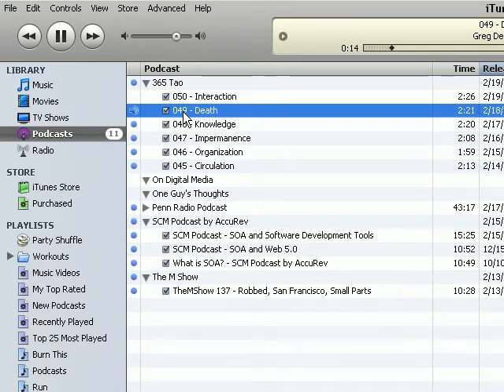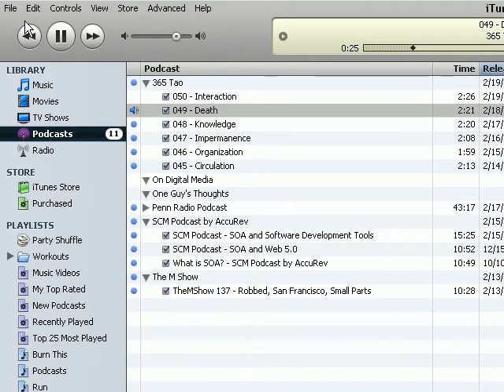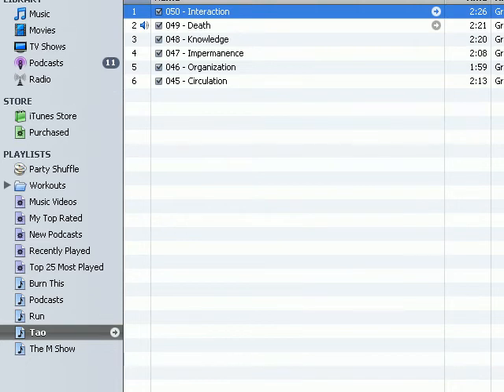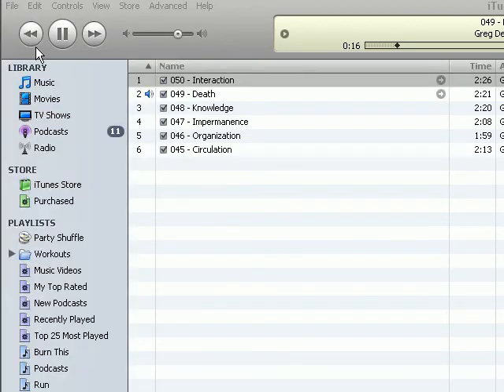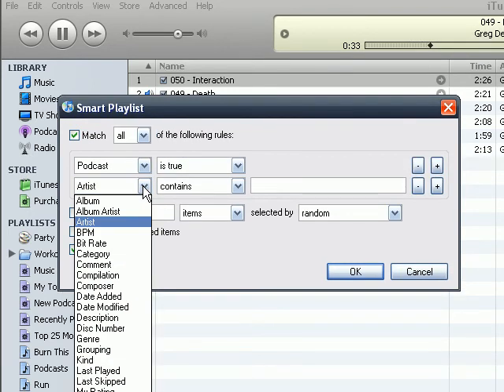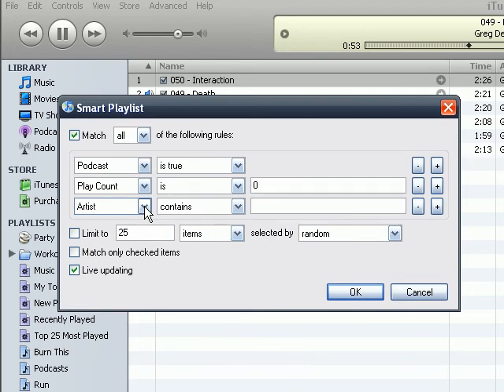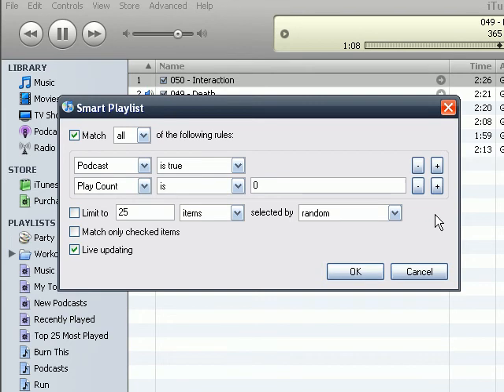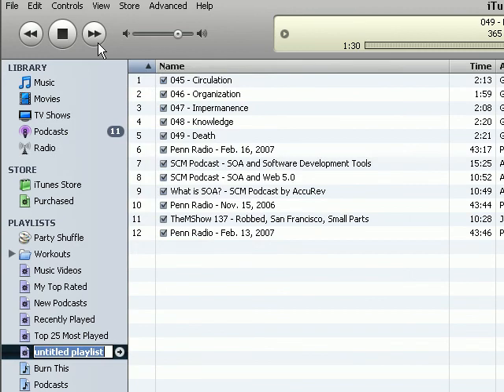Smart Playlists for Podcasts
See how to manage your podcasts and other tracks with playlists and smart playlists.